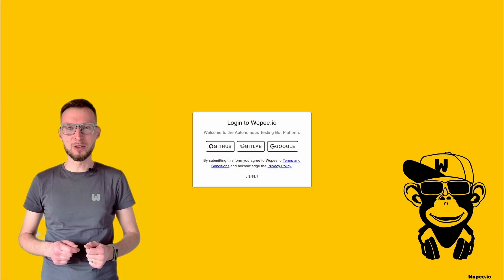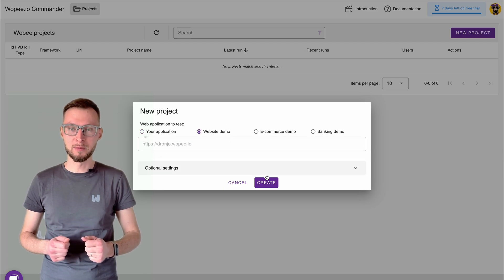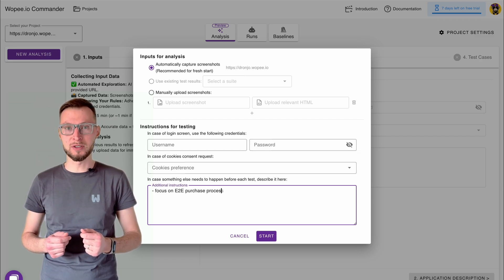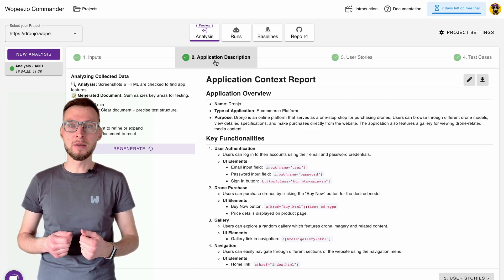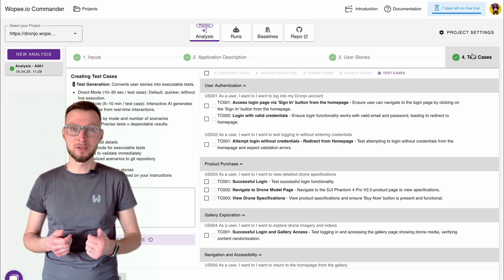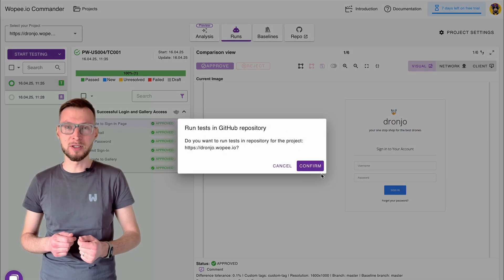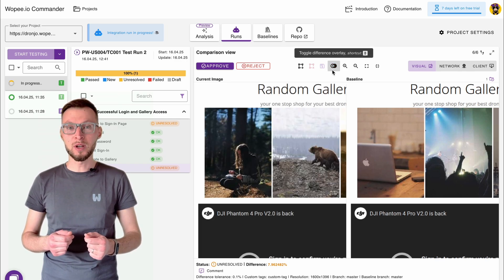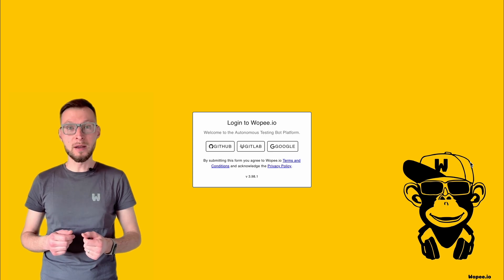Wopee.io: AI Agents for web app testing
Experience the future of web app testing with Wopee.io's AI Agents

Say goodbye to manual testing and complex scripts. Wopee.io introduces AI-powered agents that autonomously test your web applications, ensuring efficiency and accuracy without the need for coding.

In this video, discover how Wopee.io's AI Agents:
- Automate testing effortlessly: simply input your app's URL, and our AI Agents handle the rest.
- Deliver rapid results: receive comprehensive test reports within minutes.
- Adapt and learn: our agents continuously learn from your application, improving test coverage over time.
- Simplify maintenance: easily update tests with a single click, reducing the time spent on upkeep.

Whether you're a QA engineer, developer, or product manager, Wopee.io's AI Agents streamline your testing process, allowing you to focus on delivering quality software faster.